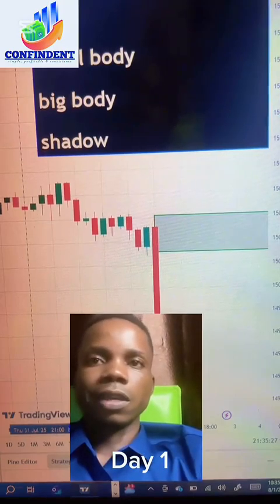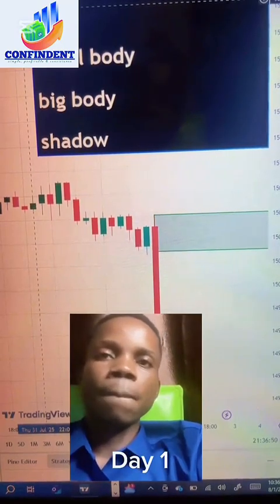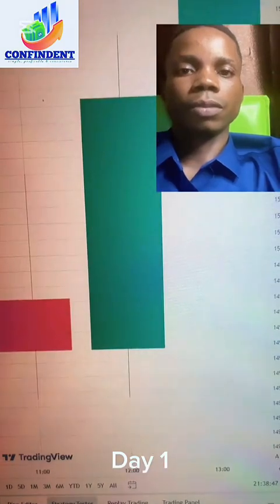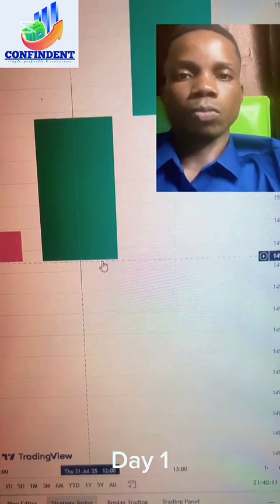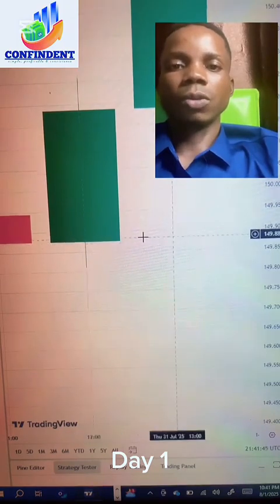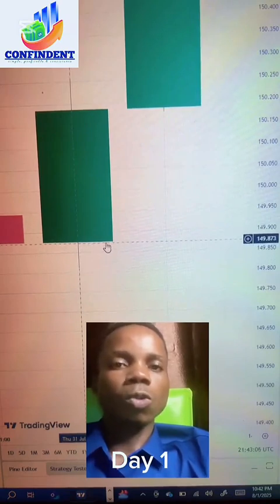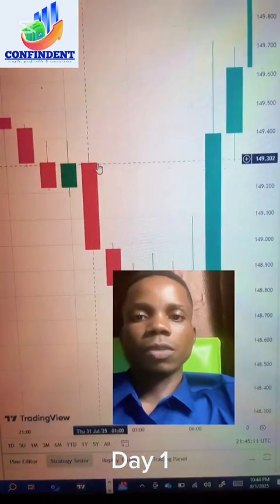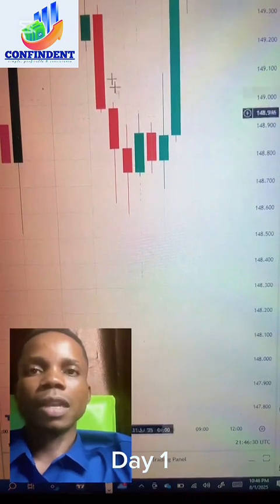Forex trading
Forex class